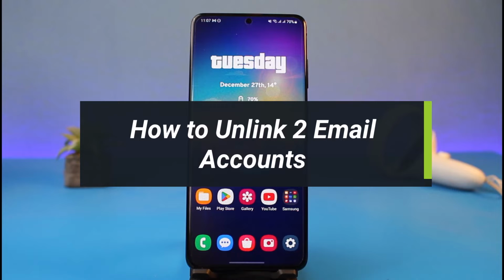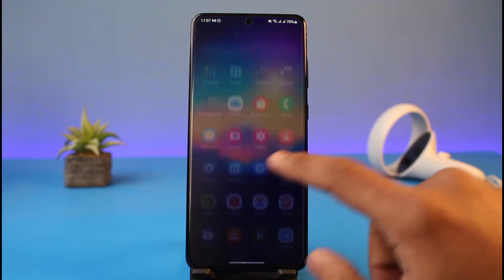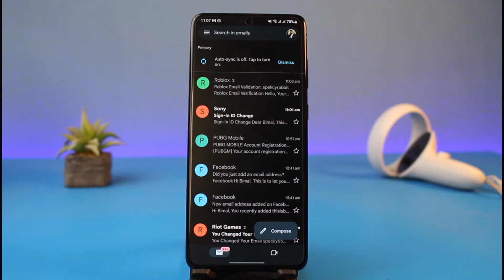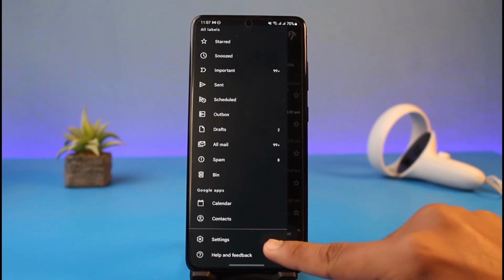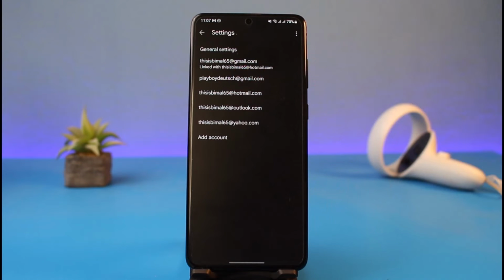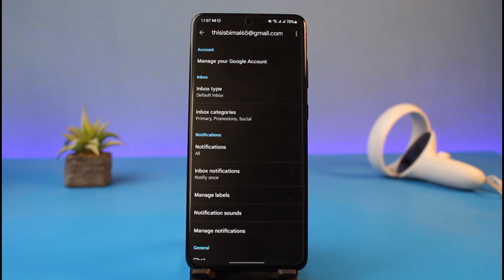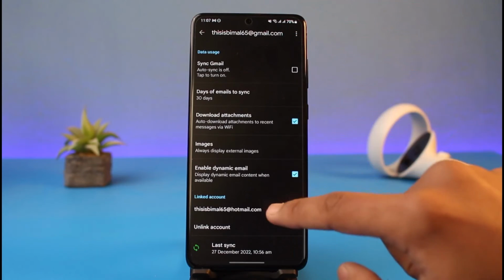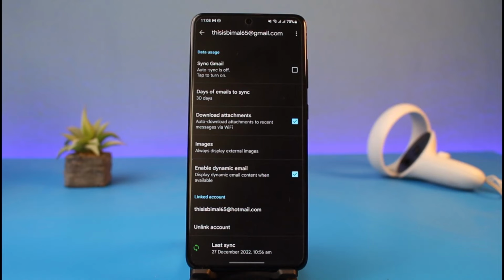How to Unlink 2 Email Accounts !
In this tutorial video, I will quickly guide you on how you can unlink 2 email accounts. So make sure to watch this video till the end. We try to be responsive to as many questions as possible.

Follow the below steps:
1) Open the Gmail app
2) Tap on the three lines
3) Scroll down and choose Settings
4) Tap on the Linked Emails
5) Scroll down and tap on Unlink
6) Apply the changes
7) That's all it takes to unlink 2 email accounts.

~Timestamps:
0:00 Introduction
0:13 How to Unlink 2 Email Accounts
1:06 Conclusion